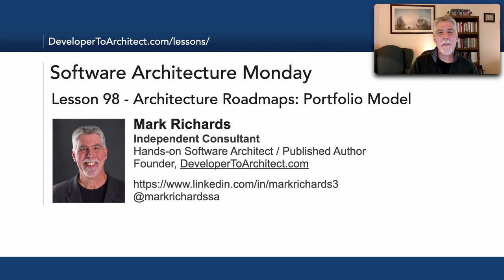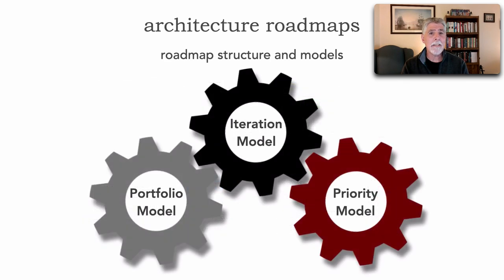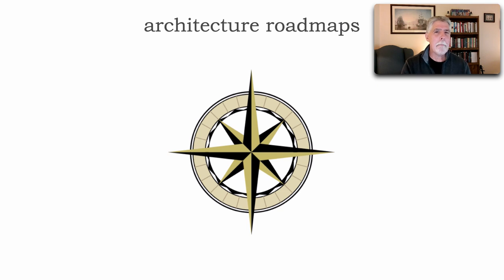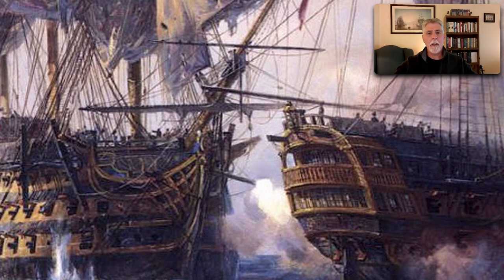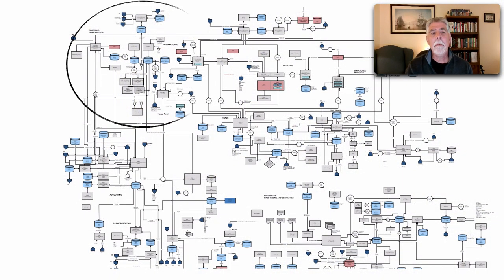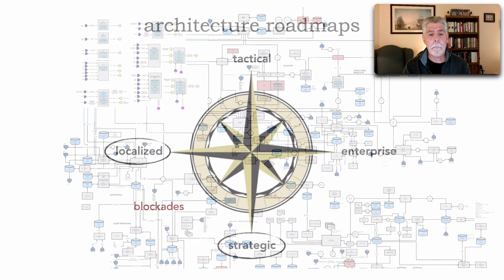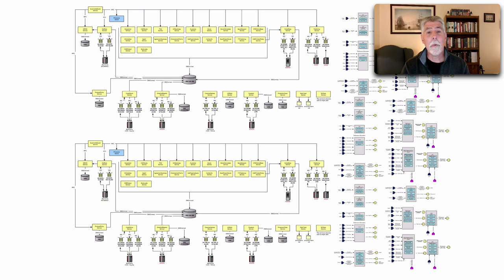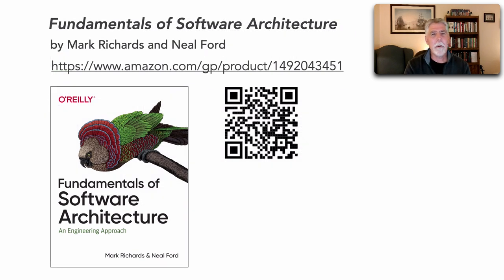Lesson 98 - Architecture Roadmaps Portfolio Model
In lesson 96 Mark Richards introduced the purpose and structure of architecture roadmaps and illustrated the three models that form a roadmap and talked about the iteration model in lesson 97. In this lesson Mark takes you back to the late 1700’s during the Napoleonic Wars to show you how to categorize projects and assess the overall risk of an application portfolio within (and across) various business initiatives.